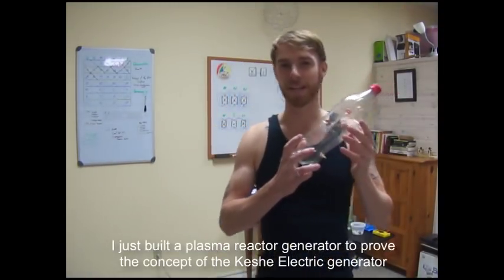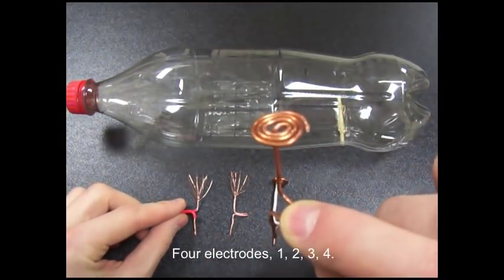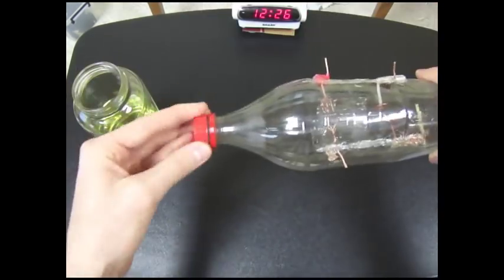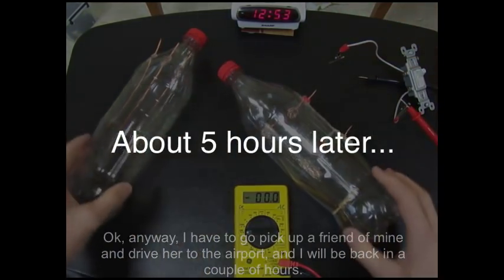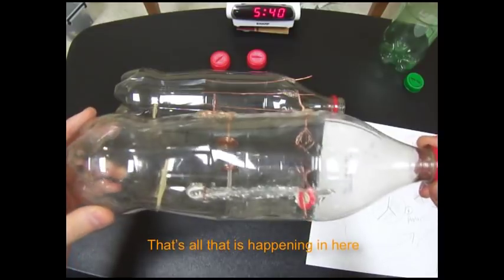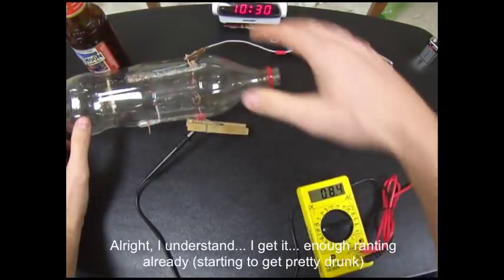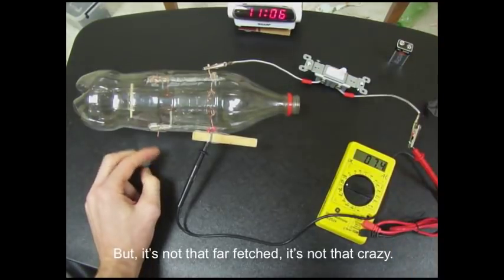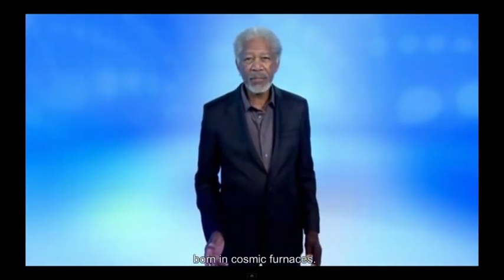Keshe Plasma Generator ~ Here is The Future ~ Infinite Energy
This Video is a "proof of concept," and the experiment was first designed by Nuclear Engineer Mehran Keshe, the director of research at The Keshe Foundation and The Spaceship Institute.

~Inside this bottle there are four pieces of copper wire (electrodes), and they are not touching each other - they are independent.  This means that within this bottle there is an open circuit. (Like an on/off switch, a circuit is OFF when it is open, and it is ON when the circuit is closed. On=electricity flow, Off=no flow)

WIthin our current understanding of physics and electrodynamics, it is impossible to close a circuit (turn it on) AND generate electricity from the air within an Empty Open Plastic Bottle.

However, with our new understanding of the creation of gravity, "we have New Physics in the world of science".

This experiment breaks the old laws of physics and brings to the light of day a new discovery, proving the concept of the Keshe Plasma Generator, and it's pretty exciting.

*The energy that spins our Milky Way Galaxy, our Solar System and Home Earth is the same energy that spins the electrons within this bottle. This is the universal energy being taped into via this experiment, because there is literally a microscopic galaxy of atoms in this bottle spinning around copper wire (closing the circuit and generating electricity).

***Build it yourself- Replicating the Keshe Plasma Electric Generator: Link to Google Doc

Have you heard of M.T. Keshe yet? He is the present day Isaac Newton! Enlightening the world with a new understanding of "Gravity!". :-)

***Take Away Point: "Science now understands the fundamental principle behind the creation of gravitational fields."
This is a game-changer that will change all of science and thus all of society. The possibilities are literally endless!

For a full elaboration:
Keshe University - Education for the Future (Introduction)

Aslo, check out It's Epic!

Keshe Foundation Updates:
We are proud to announce that today 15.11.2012 the Nation of United States of America has received the USB stick containing all patents and blueprints of nuclear reactor plasma spaceship technology of the Keshe Foundation.

Over 20 nations have received this knowledge and technology.
Now that we have reached the governments that represent over 60 % of the world's population, the Keshe Foundation is not going to wait for the rest of the nations to join, even though they are welcome to receive the technology whenever they ask for it.

And, The December 14th presentation of Begum is canceled due to political issues. Instead the Keshe Foundation is giving a teaching series in Italy:
Our public lectures now move to different countries and will not be restricted to Belgium and Holland. There are series of lectures planned for 15, 16, 17 and18 December in 4 different cities in Italy.